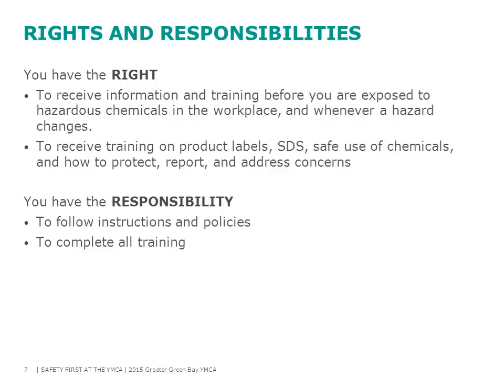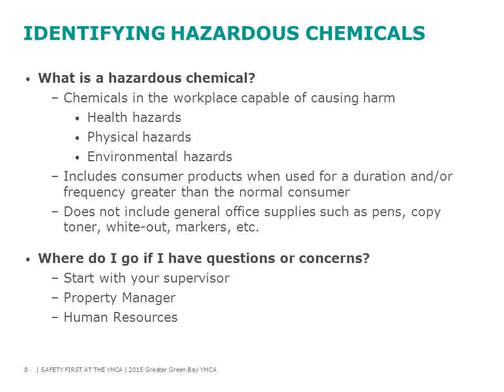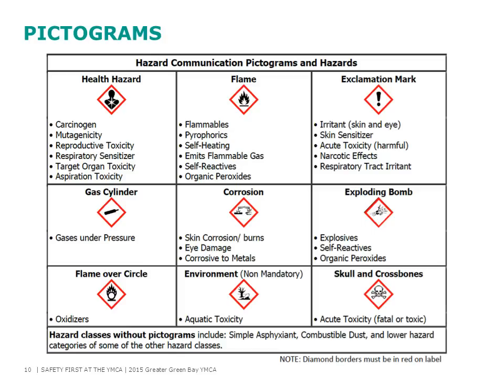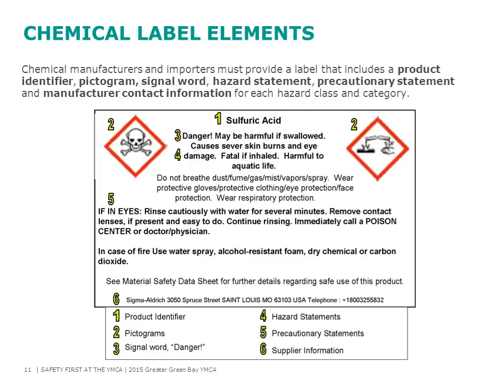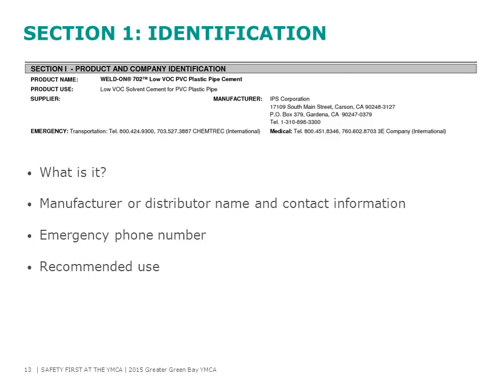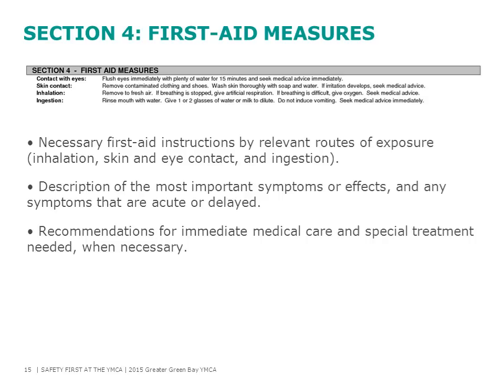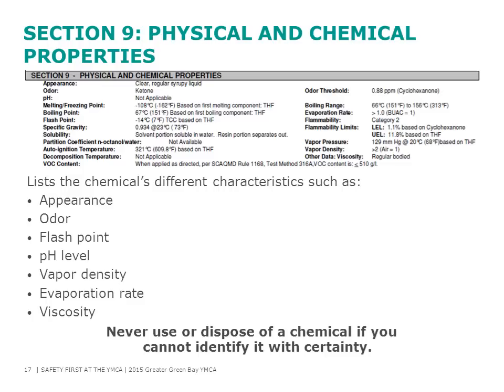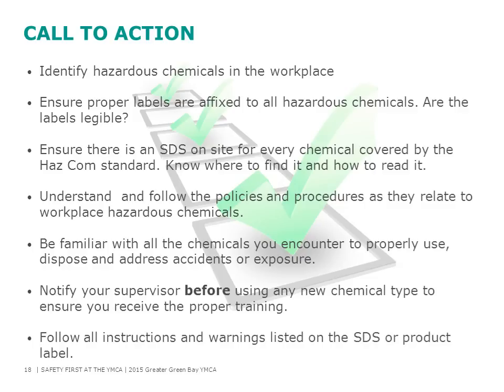Safety First Part 1 - Greater Green Bay YMCA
We are a cause driven non-profit organization dedicated to strengthening our communities in spirit, mind and body. Much more than just a fitness center, we focus on youth development, healthy living, and social responsibility as well. At the Y we know we aren't simply in the community, but a part of it, and when we strengthen others we strengthen ourselves. Welcome to the Y. You belong here.